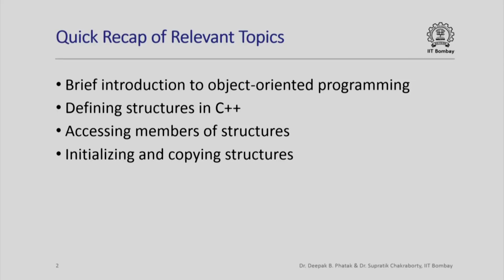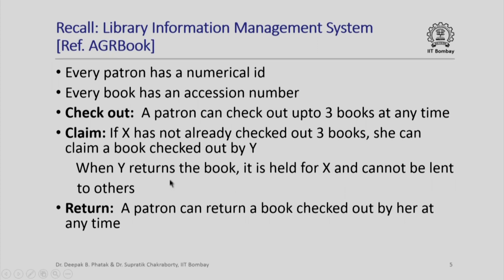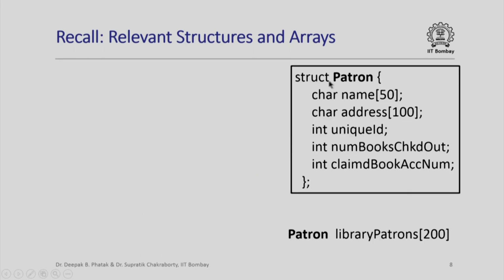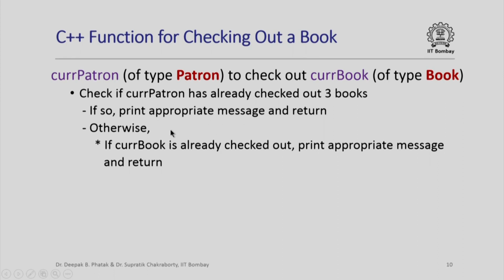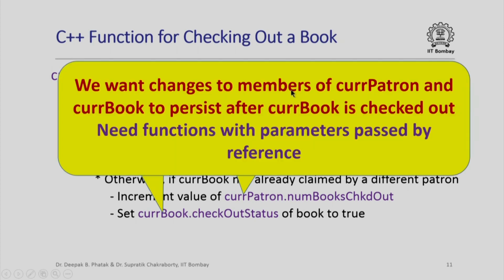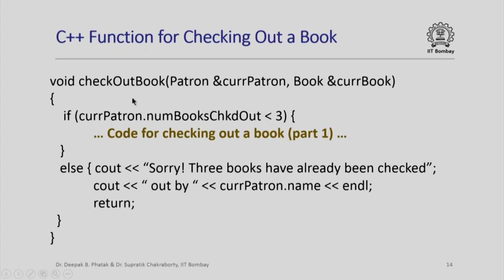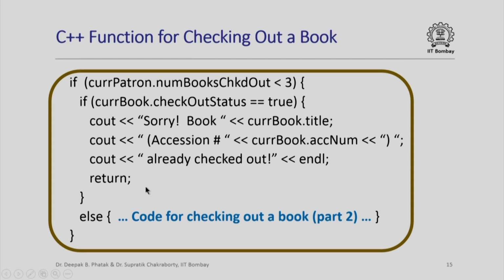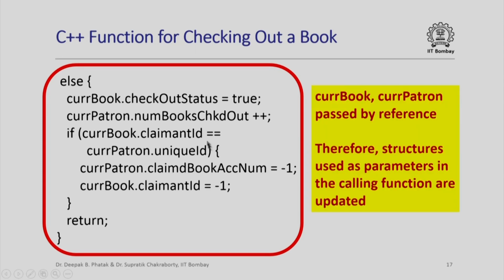IITCS1012014-V012500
CS101x_S436A_Programming_Using_Structures_Part_1_IIT_Bombay.mp4